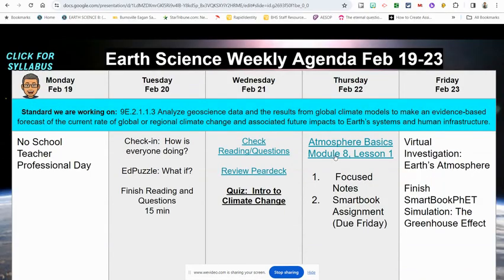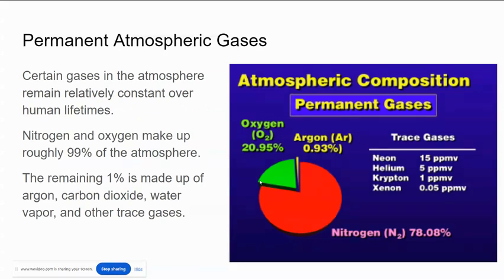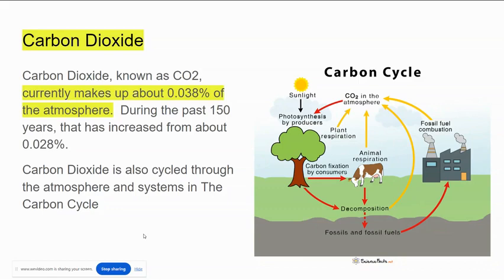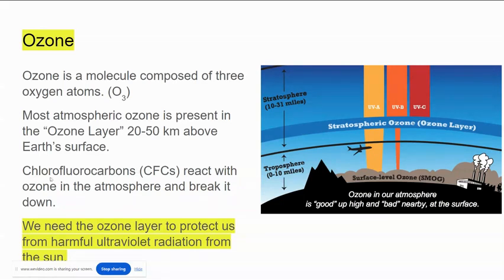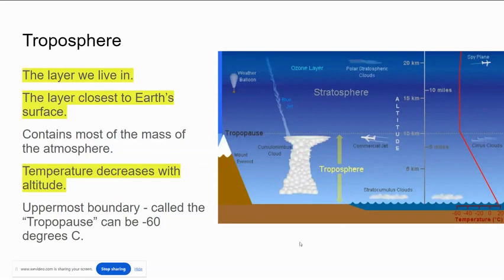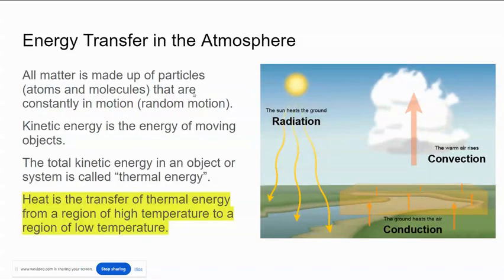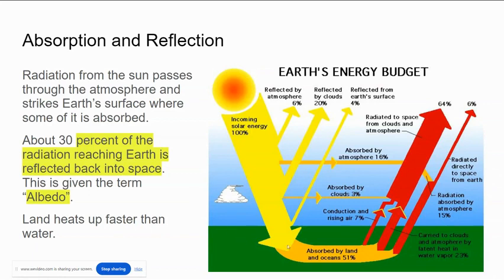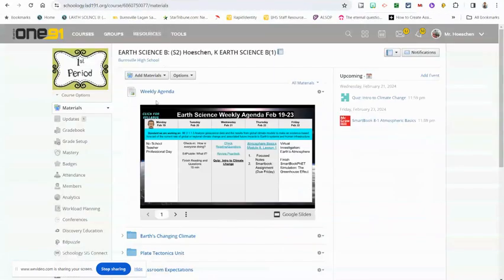Notes: Module 8-1 Atmosphere Basics